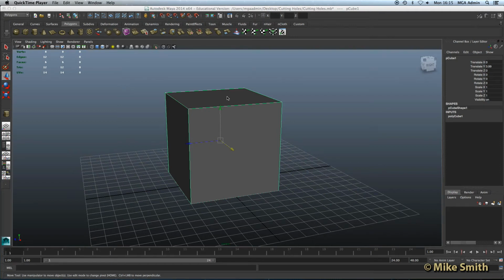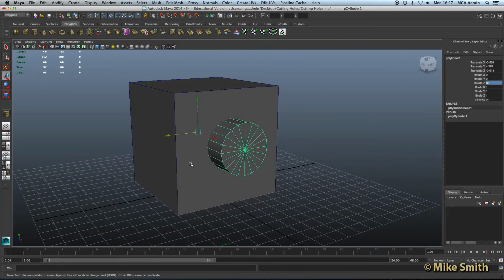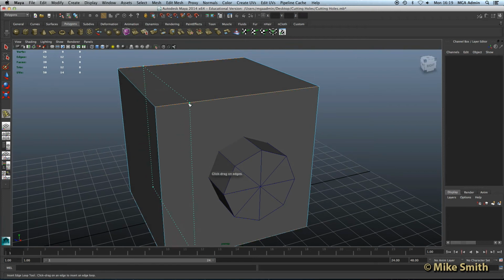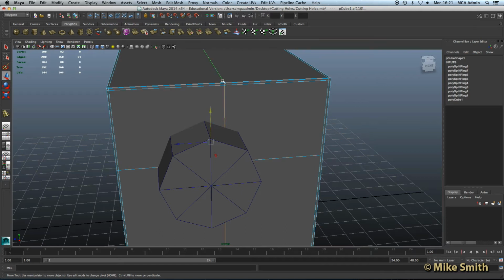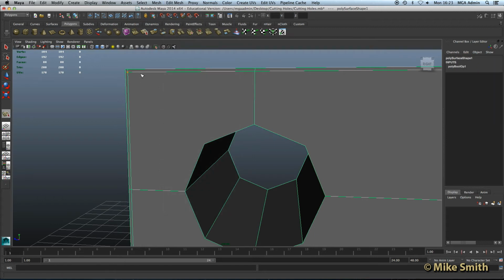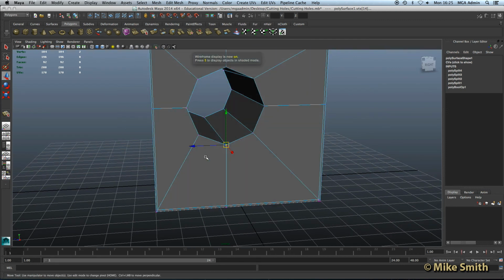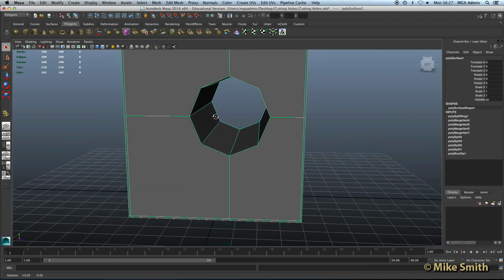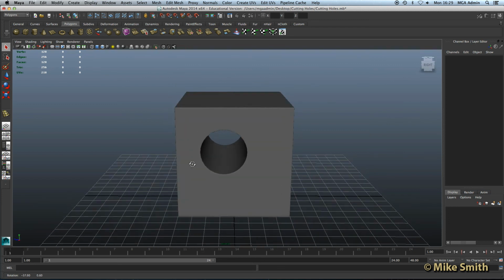Maya - Cutting Holes